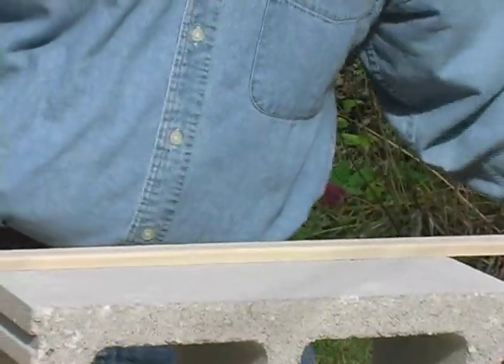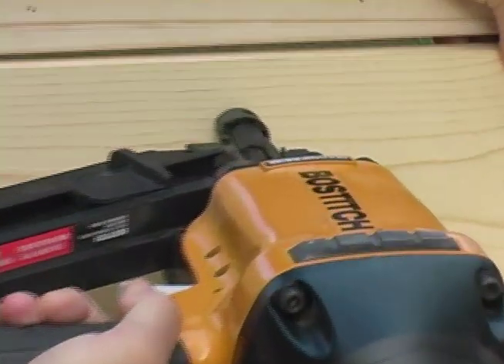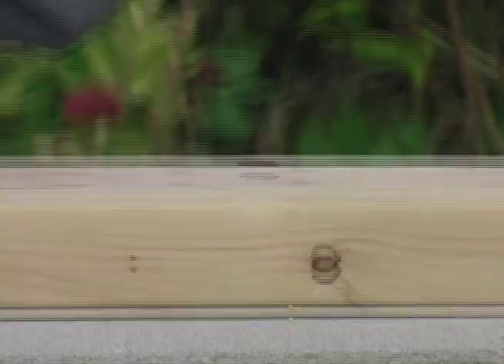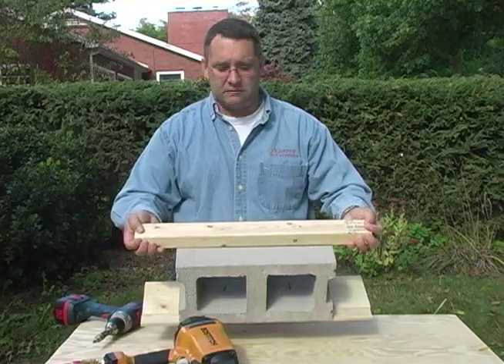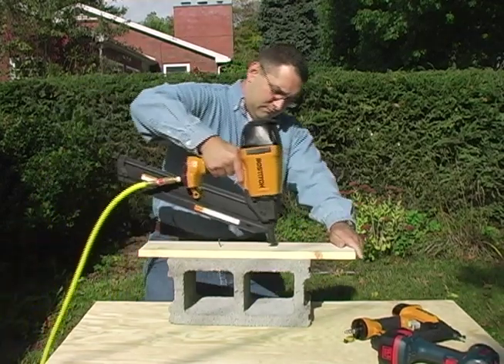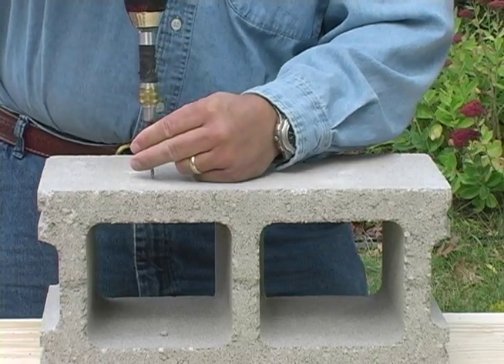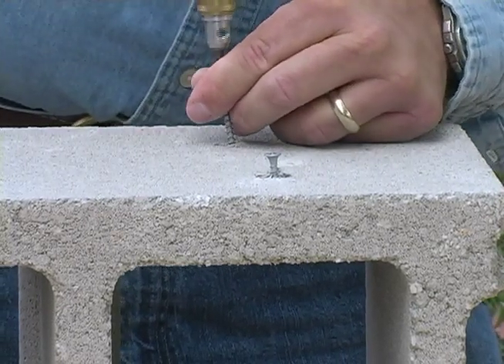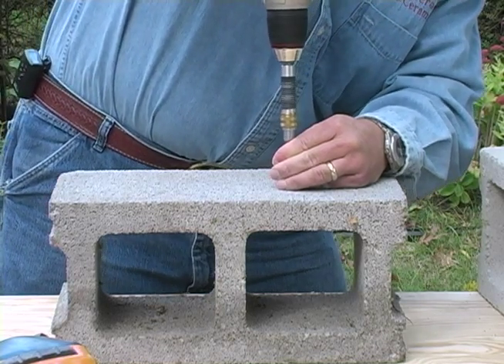Driving nails and screws into bubble glass blocks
This video shows how easy it is to drive nails and screws into a concrete block made with Viceroy Ceramics bubbleglass.